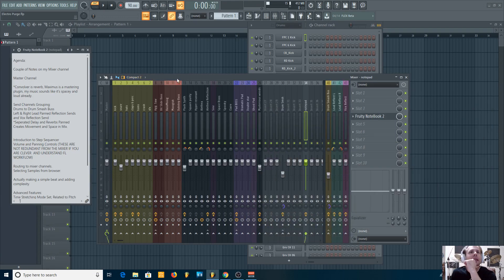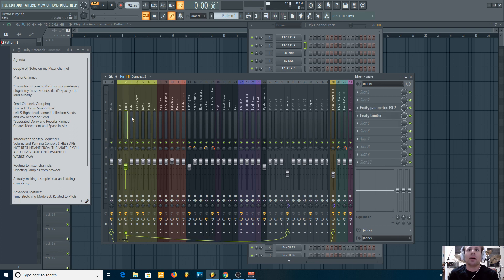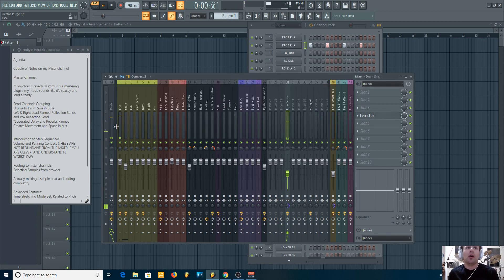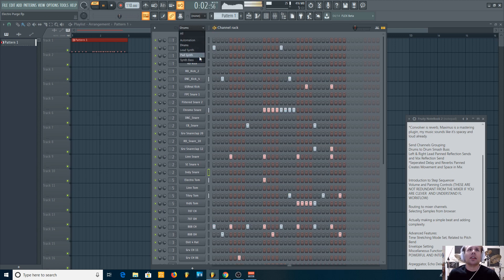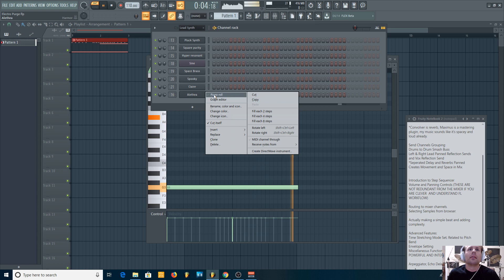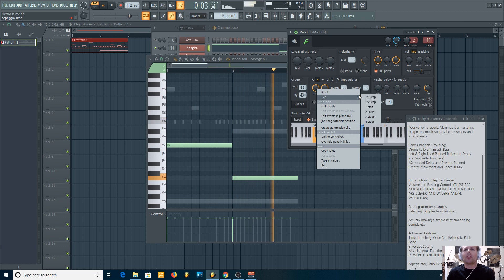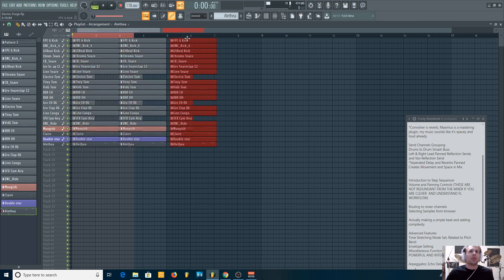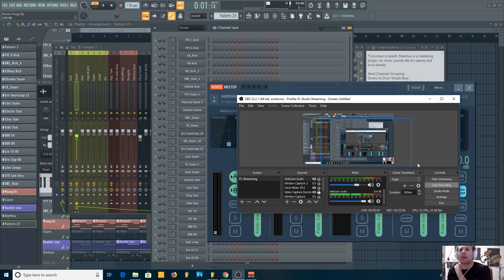Let's Make Music w/ The Purge - Episode 1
In this video, I focus heavily on FL Studio's Step Sequencer workflow. Learn how to turn one 8 or 16 bar pattern into an entire song's worth of music in a matter of minutes using FL Studio's unique workflow pattern.

I also explain important elements of my pre-mixing template, how I "master as I go" (fight me on this production lords; I learned it from watching the legendary Aarmin Van Buuren), use reverb to create motion and space, reveal some secrets about my drums, introduce FL Studio's arpeggiator and the special "delay mode" available to the step sequencer.

Let me know if there's something you want me to cover in the next video or ask me questions if there's something I'm doing that needs more explanation! I think the next video I do should cover the piano roll, but let me know what you think!

0:00 Introduction
00:58 Master Channel EQ & Gain Setup
2:38 Master Channel Reverb
4:19 Master Channel Mastering Plugin
5:25 Drum Buss - Analog Tape Saturation
6:30 "Reflection" sends. Panned Delay & Reverb creates "motion" and space in mix
8:40 Understanding and Using the Step Sequencer
11:38 Routing Instruments and Audio to Mixer from Sequencer
12:00 Understanding FL Studio's Sidebar Browser (In the next video I need to explain the ways to select plugins)
13:45 Make a Complete Beat in Pattern Mode
20:05 Understanding FL Studio's Built-In Arpeggiator
25:00 Transforming and Arranging Your Loop Into an Entire Song (wow)
30:23 Using Delay in FL Studio's Sequencer (very awesome trick)
32:20 Outro

Follow The Purge on Instagram @thepurgemusic